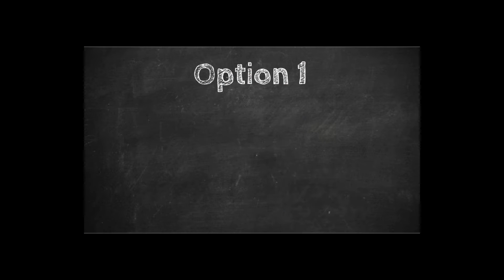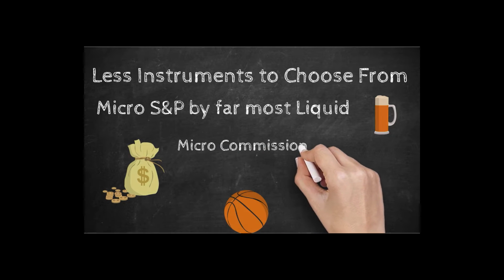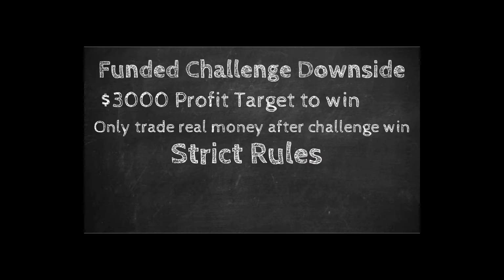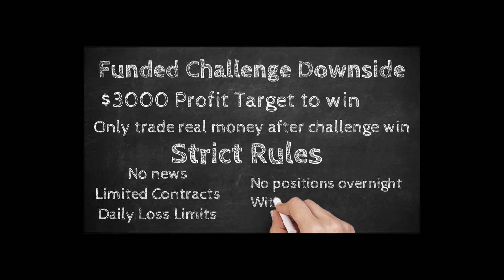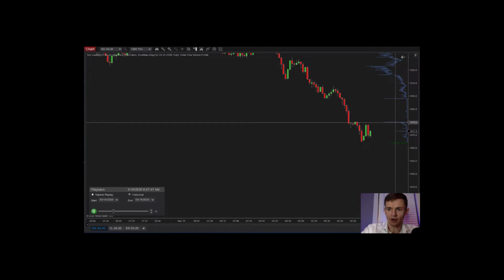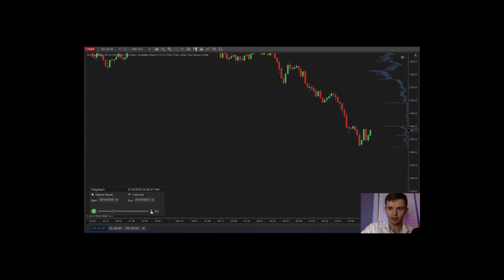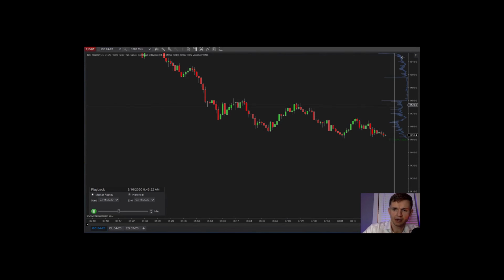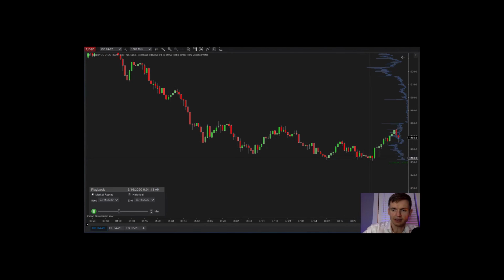How to Trade Small and Earn Big 💰with a Small Day Trade Account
In this video we go over the best options to day trade small accounts.  First we cover what vehicles the small account trader should use to trade their money and then we cover the best strategy use to protect and grow that account.

Topics covered in the video include, Micro Futures, Forex, Funding for Day Traders and Volume Profile.

future results.